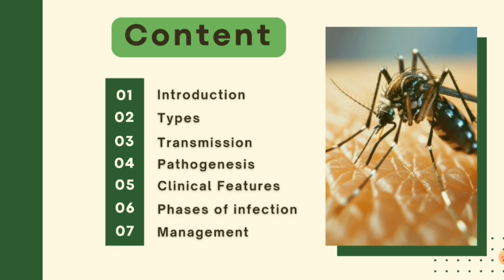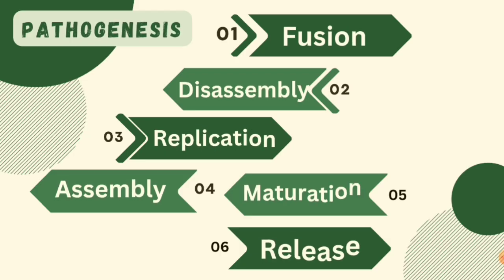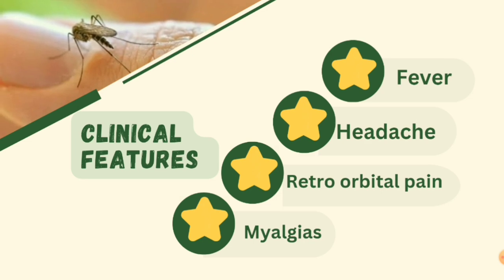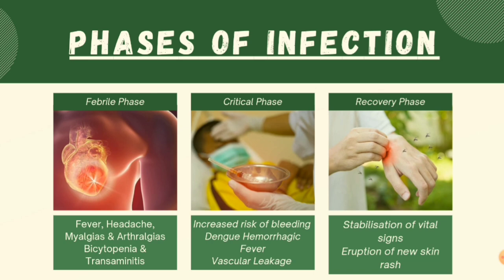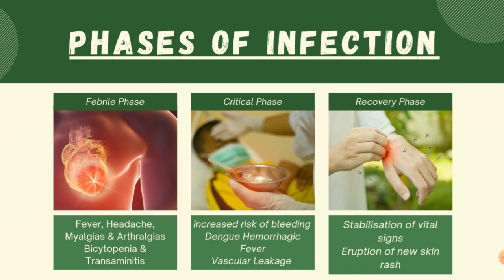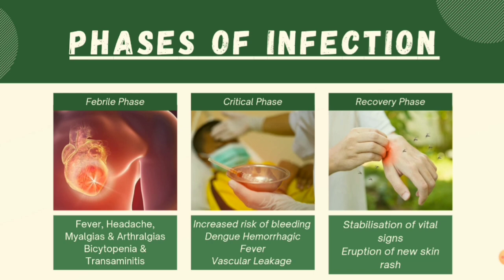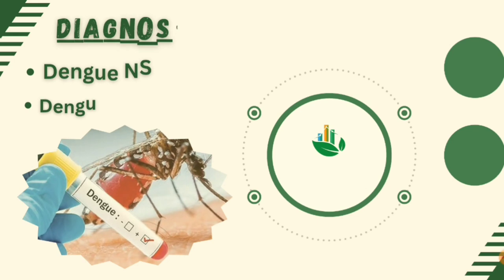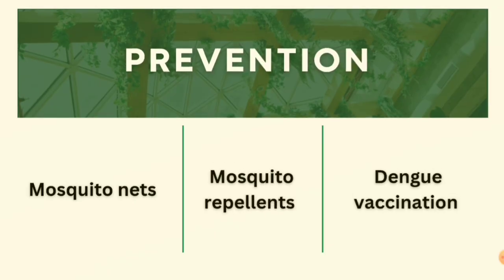Dengue Fever | Etiology | Pathogenesis | Transmission | Symptoms | Phases | Diagnosis | Treatment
In this video, i have discussed Dengue Fever, its Etiology, Transmission, Pathogenesis, Clinical Features, Incubation Period, Phases of Infection... Febrile, Critical and Recovery Phase, Diagnosis and Treatment Plan & All What You Need to Know. Dengue fever is a viral infection with potentially fatal consequences. In this video, you will learn how people are infected with Dengue Fever, Pathophysiology of this condition, along with phases of dengue infection, signs and symptoms, diagnosis, treatment and preventative measures.

@Ace MRCP PACES & FCPS Medicine with Dr Mubasshra

Only a physician or other licensed healthcare professionals are able to determine the requirement for medical assistance to be given to a patient. Please seek the advice of your physician or other licensed healthcare provider if you have any queries regarding a medical condition.

Although I try my best to present accurate information for you, there may be mistakes in this video. If you see any mistakes in this video, please comment and let me know.

I am always looking for ways to improve my videos! Please don't hesitate to leave me feedback and comments. All of your feedback is really appreciated! And please don't hesitate to comment if you need any help; I will try my best to help you.

Stay Blessed & All the Best!
Dr. Mubasshra